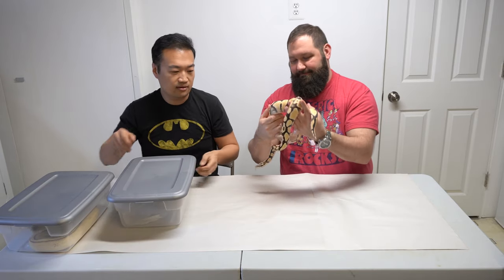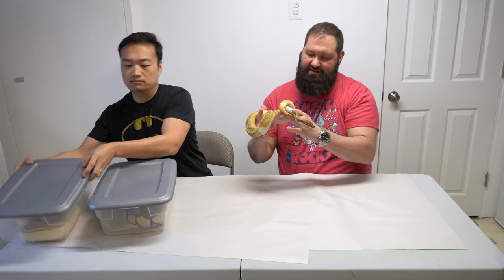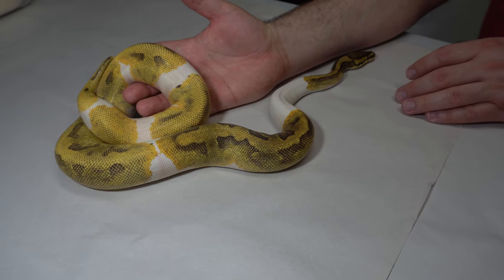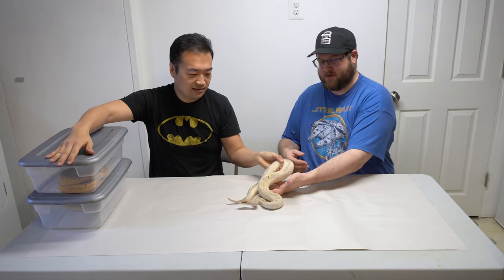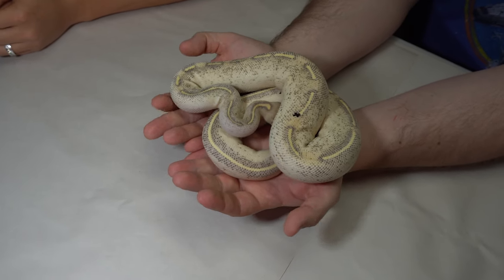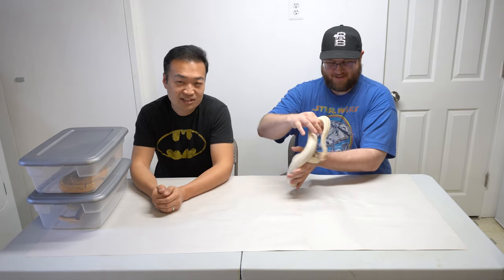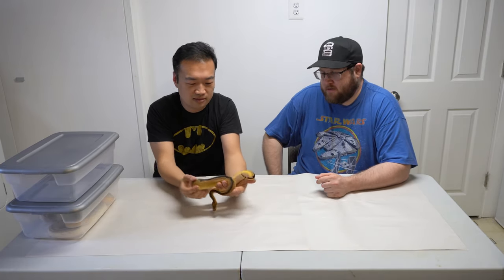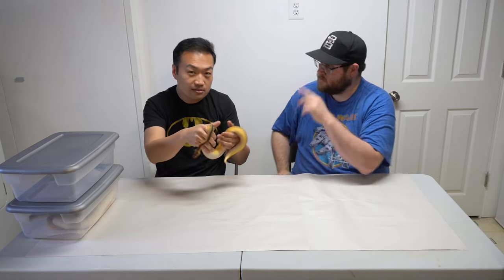We visit Lucas Landon Royals and show off some of Kai's awesome Ball Python collection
Touring Lucas Landon Royals ball python collection.

( Reptile Merch )